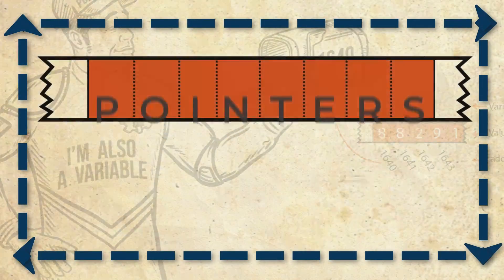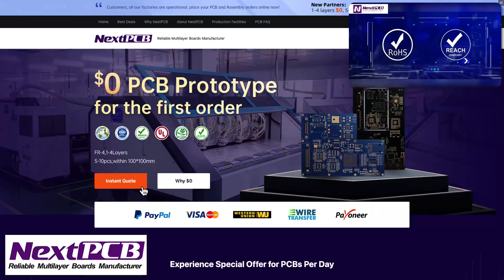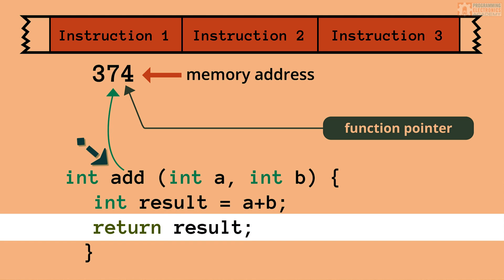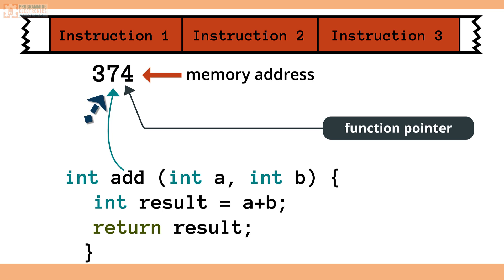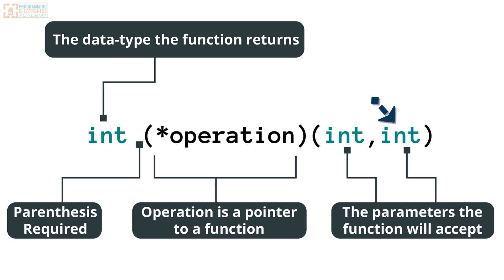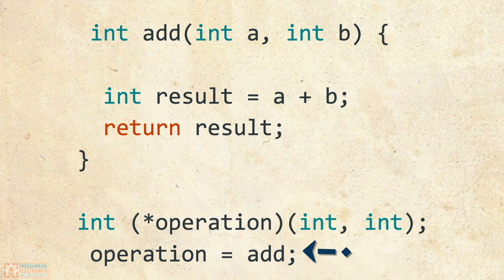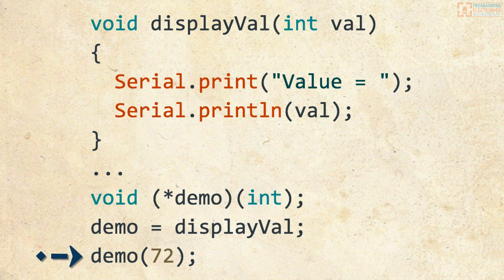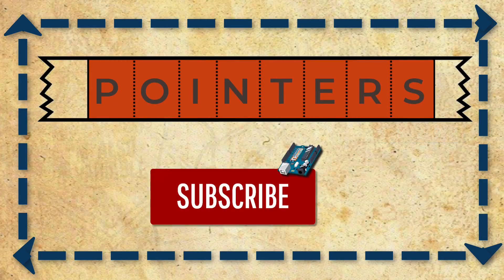Arduino Function Pointers Arduino C C++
So, have you ever written your own function? I really hope so, because it's pretty fun and it's super useful to know how to write your own functions. Functions help your code be more readable, they reduce redundant code, and functions are important to understand as you begin to write larger and more complex programs. If you're watching this series of lessons, I'll assume that you're familiar with functions, and this is extremely important because we're gonna be talking about function pointers, and if you're not deeply familiar with how to write your own functions, then it might be pretty tough to follow along with these lessons. Now if you need a refresher on how to write a function, make sure to check out the Arduino course for absolute beginners section on user defined functions. So in this lesson, what we're gonna cover is what a function pointer is, the anatomy of a function pointer, and how to point a function pointer. All right, so what the heck is a function pointer? Well, a function pointer is just like the pointers that we've talked about so far, except that instead of pointing to the memory address of a variable, it points to the memory address where the instructions of a function are located. All right, consider this function called add. This add function takes two integers arguments, it adds them together, and returns the sum as an integer. So to accomplish this task, many lower-level instructions have to be executed by the processor, and those instructions are generated from our code by the compiler, and they're stored at a specific location in memory, and the address where those instructions start is what is stored in a function pointer. So let me say that one more time. When you create a function, the instructions for that function are saved in memory. The first instruction, like all the instructions, will have an address. That first address is what we will store in a function pointer. So a function pointer is going to be a variable that holds the memory address of function instructions, and what's cool is that we can use function pointers just like we can use other pointers. We can store them in a raise, we can pass them to functions, and we can even return them from functions. What's really interesting to learn is that every time you create a function, you're actually creating a function pointer with the same name as your function, that is, the function name, add, holds the address of where the instructions for the add function starts. So how do we create a function pointer? Well, here's an example of what it looks like. A little bit complex, it might feel like you're looking at the whiteboard at some NASA research and development laboratory, but this is how it works. The first thing we need to specify is the data type that the function will be returning. So think about anytime you create a variable. You always have to start with the data type, right? Well, it's no different for a function pointer. We're specifying the data type that this function will return. The next part, in parentheses, is going to be the name of the function pointer preceded by the asterisk and inside parentheses, so all of that is important. We need to have the parentheses, we need to have the asterisk, and then we need to have the name of the function pointer.